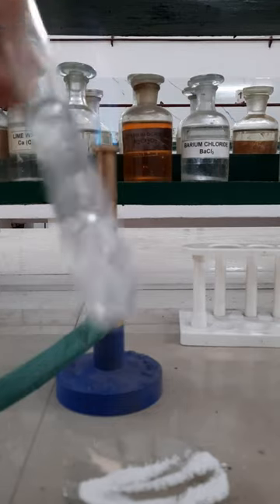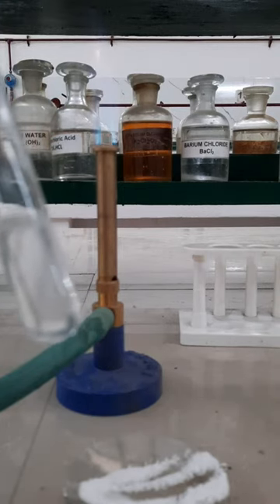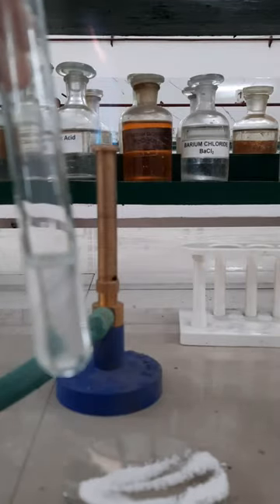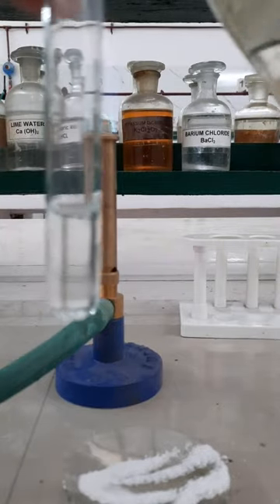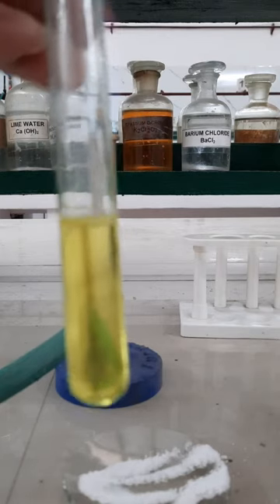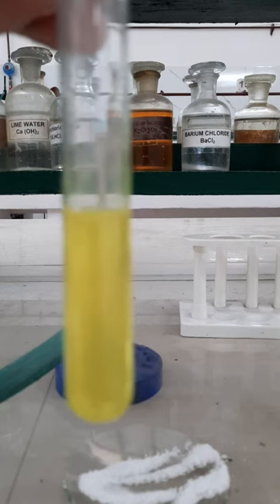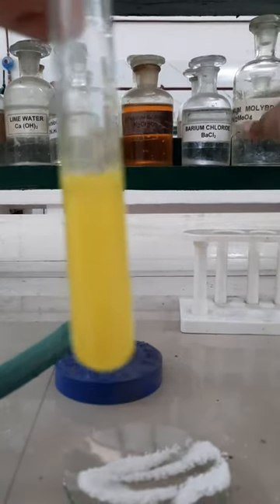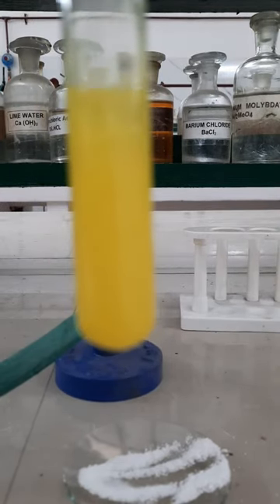Ammonium molybdate test for Phosphate ion.